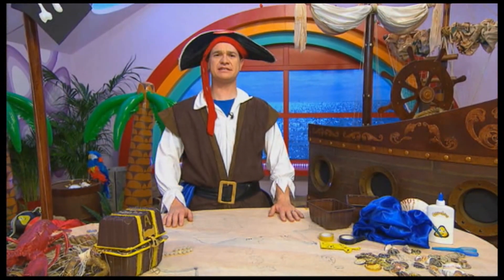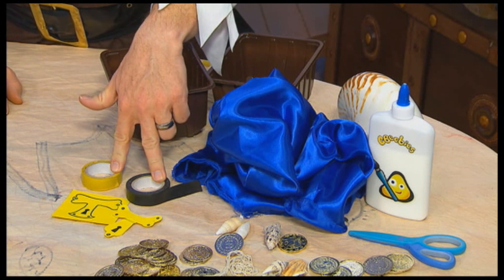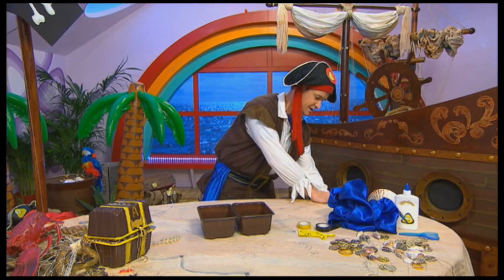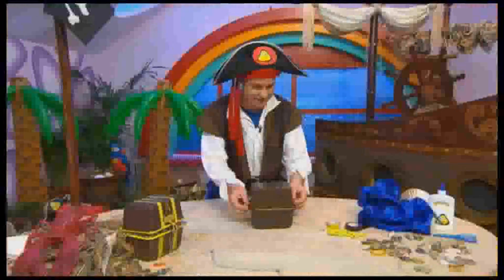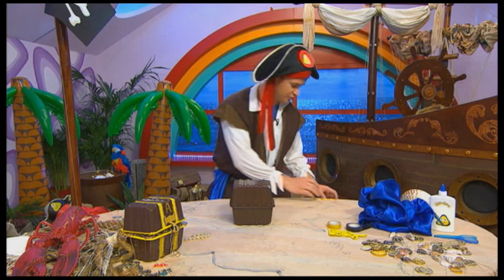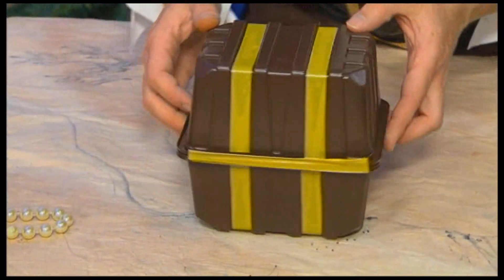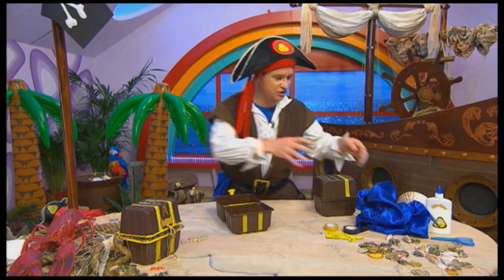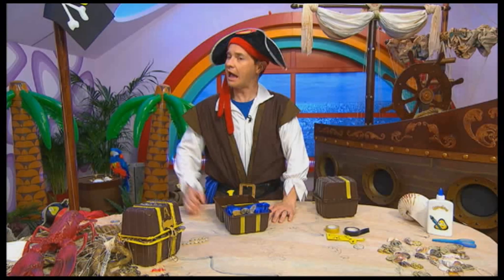CBeebies: Swashbuckle - Presenters Treasure Chest Make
CBeebies - Learn how to make a pirate treasure chest. to find even more fun games and videos for your pre-schooler in a safe child friendly environment.